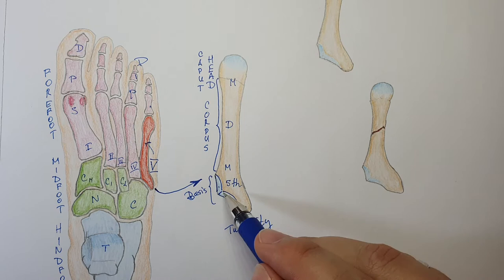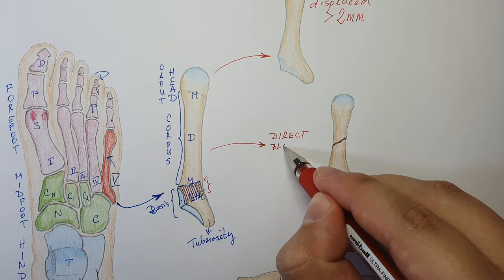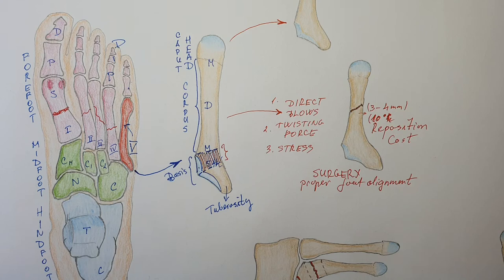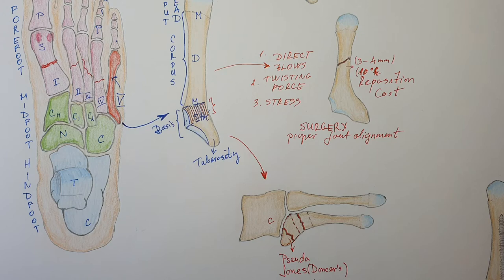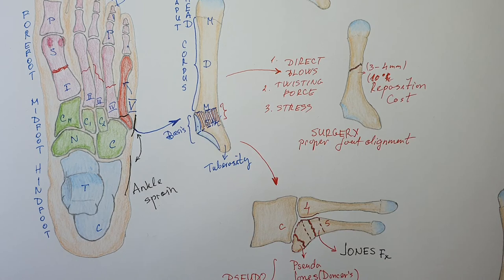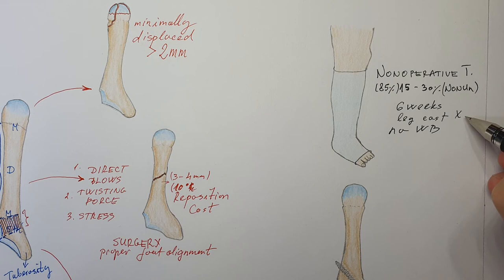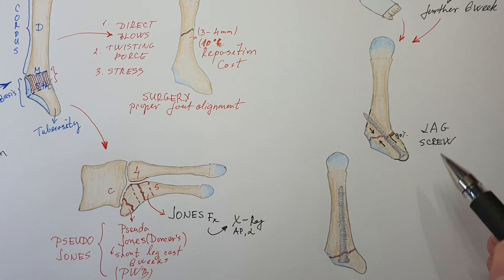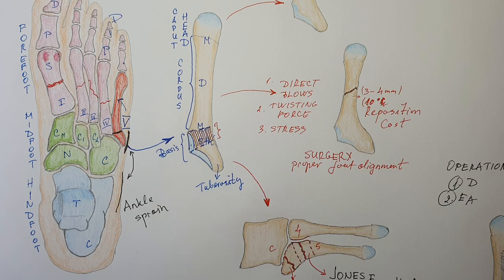5th Metatarsal bone fractures explained